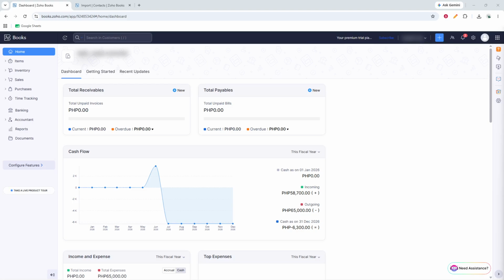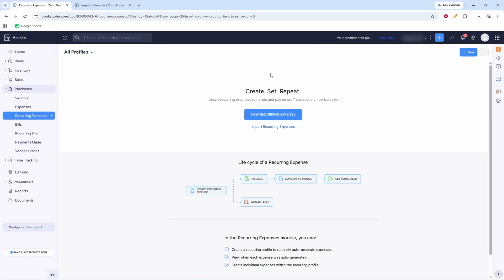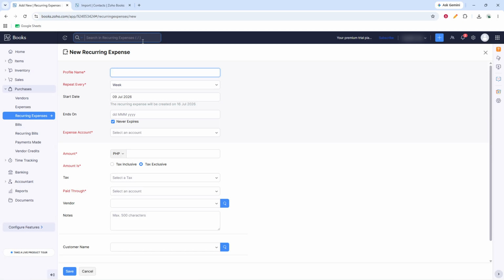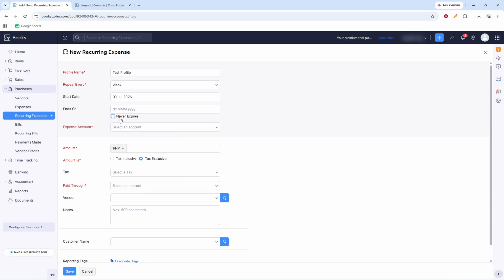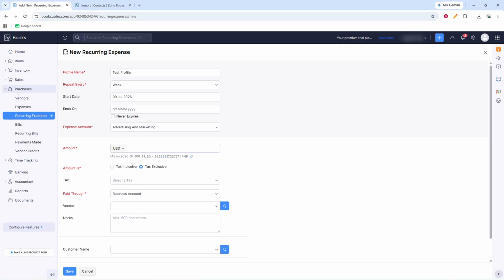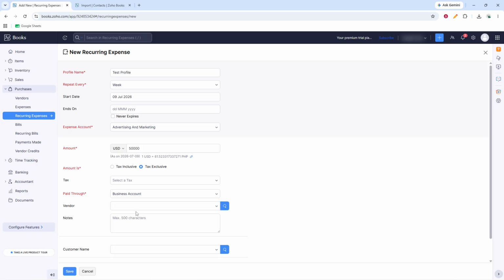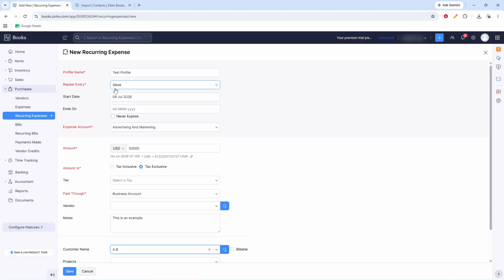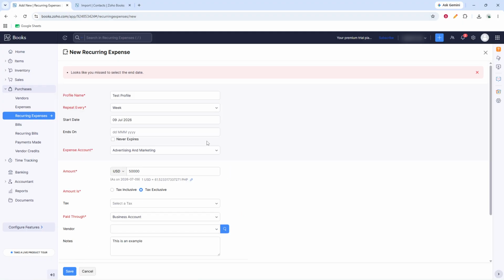How to Set Up Recurring Expenses in Zoho Books [2026 Full Guide]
In today’s video, I'll show you how to set up recurring expenses in Zoho Books step by step. Whether you're tracking recurring subscriptions or regular business expenses, this guide will help you automate expense recording.

You'll learn how to create recurring expense profiles, select expense categories, define schedules, and automatically record recurring expenses in Zoho Books.